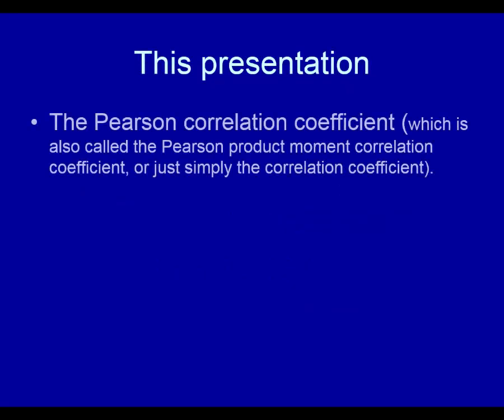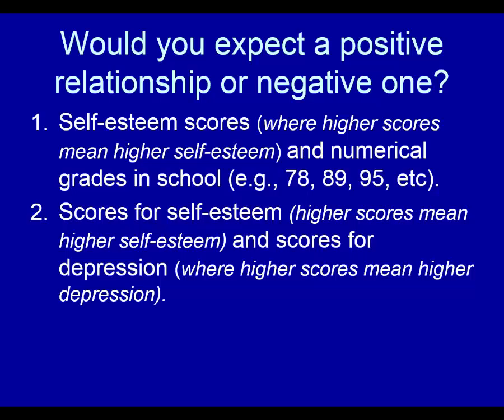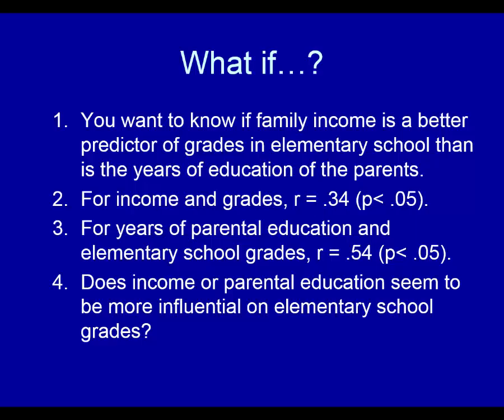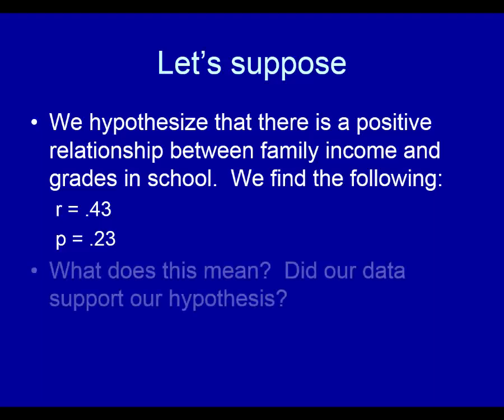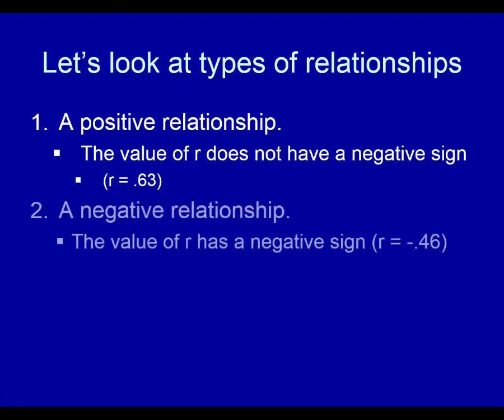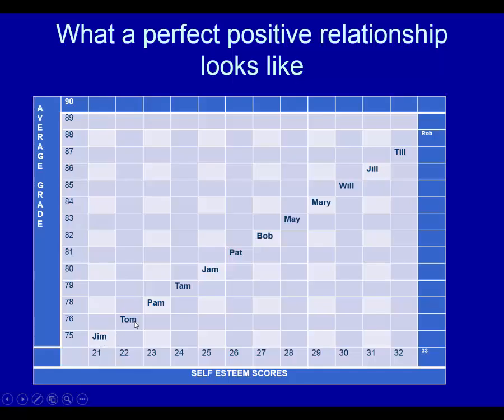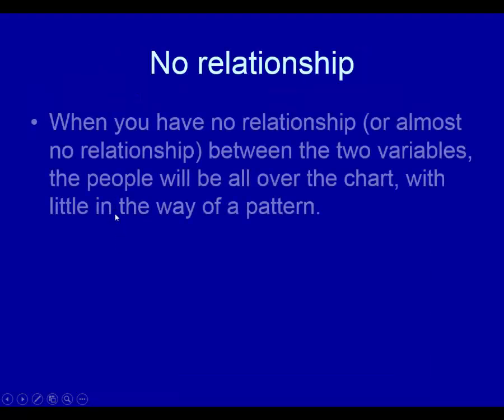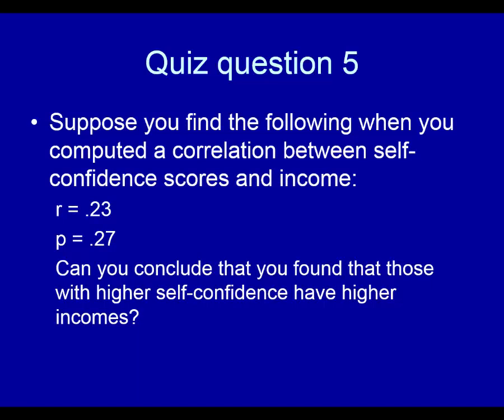using the Pearson correlation coefficient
This presentation discusses the Pearson correlation coefficient